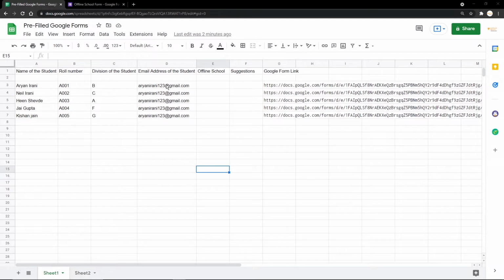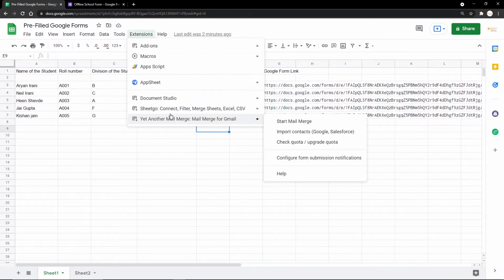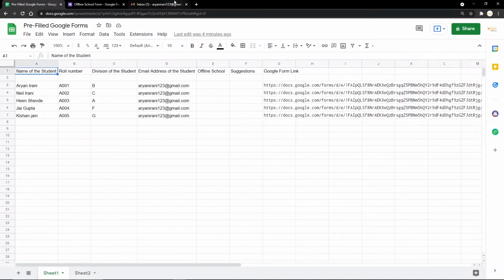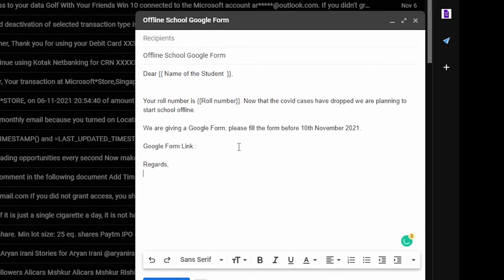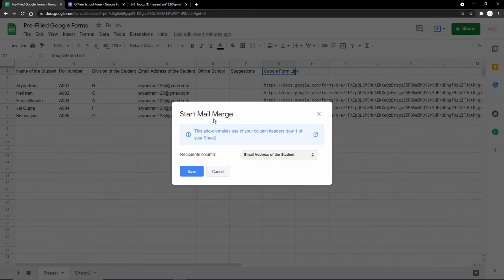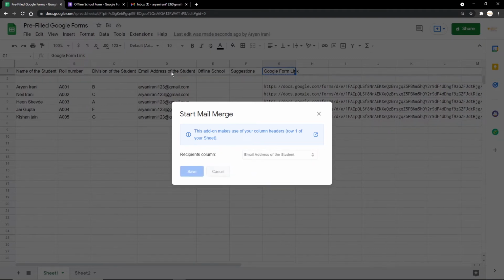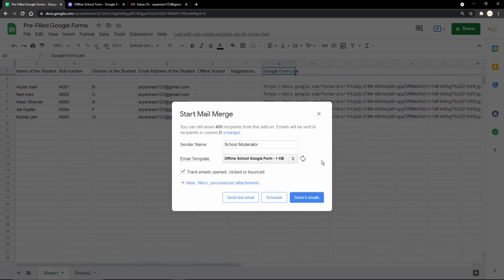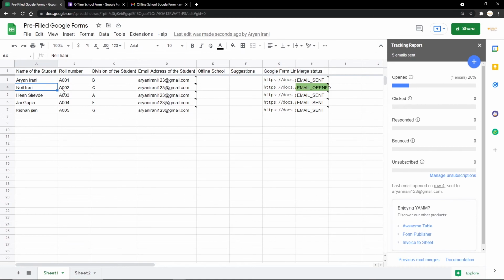Send out pre-filled Google Forms using @yamm_mail_merge | Aryan Irani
Welcome!
In this video, I am going to show you how to send out pre-filled Google Forms using YAMM.